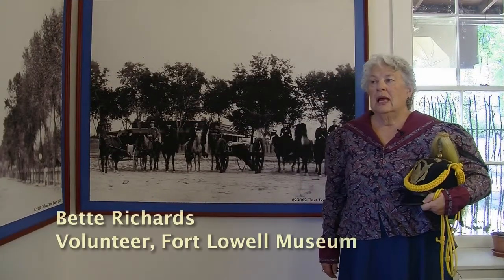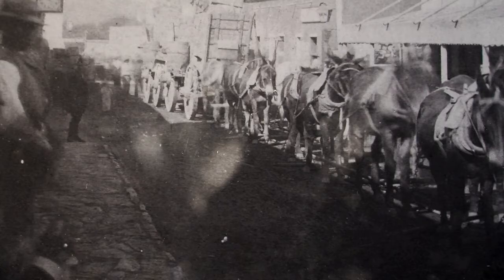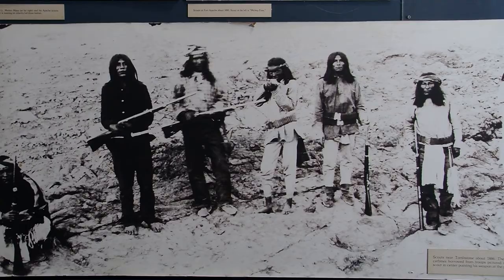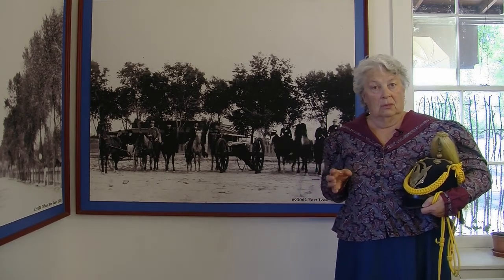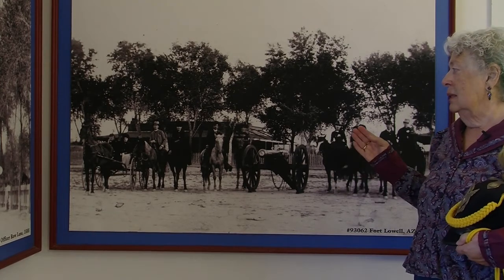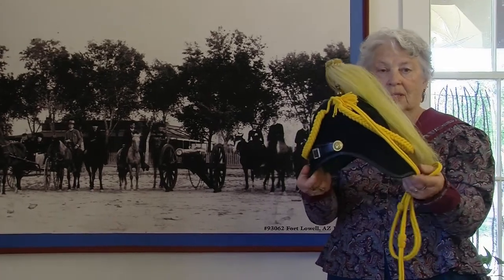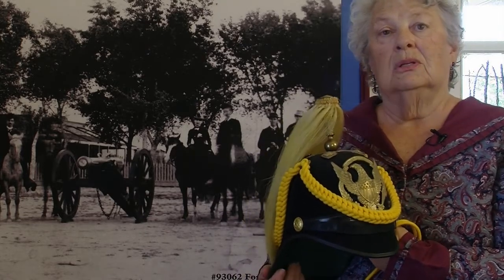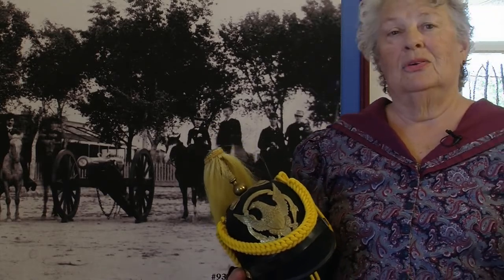Arizona Historical Society Museum - Ft. Lowell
The Arizona Historical Society Fort Lowell
we're dedicated to helping you discover the BEST that beautiful Southern Arizona has to offer. From full color, high definition videos that show you what Southern Arizona has to offer, to tips & advice on dining &
lodging in Tucson, Bisbee, Tubac, Tombstone & more! Visit the history of Southern Arizona.
Business owners can take advantage of our low advertising rates. Very high visibility at a very affordable price.